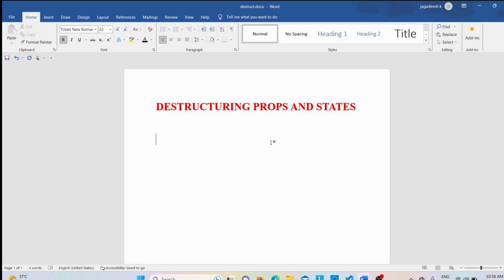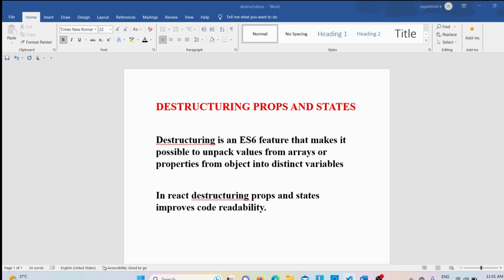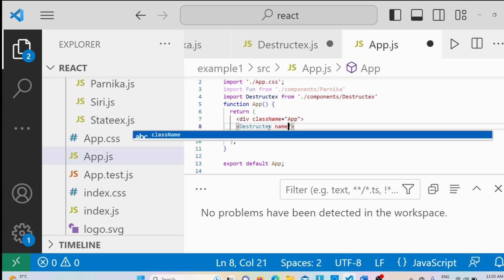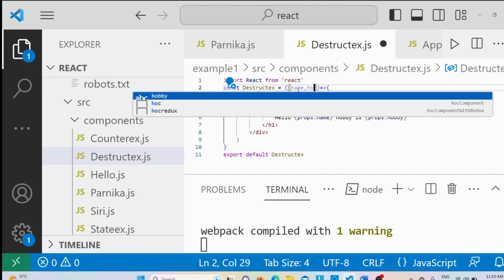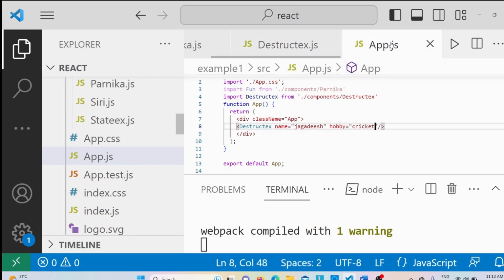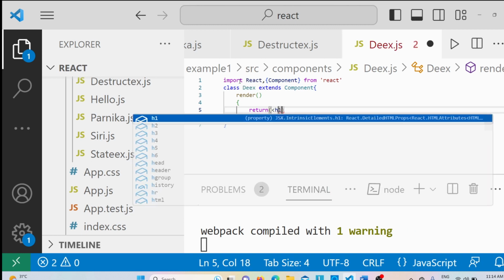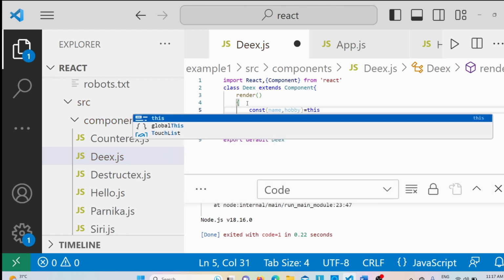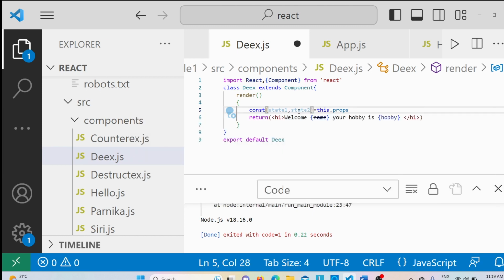Destructuring Props and State in React | React JS Course for Beginners | Parnika Tutorials